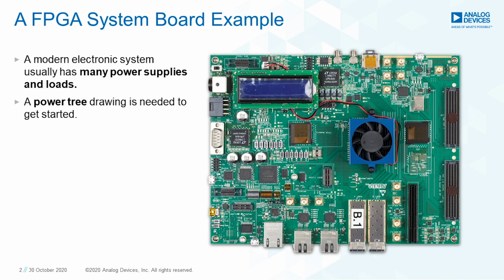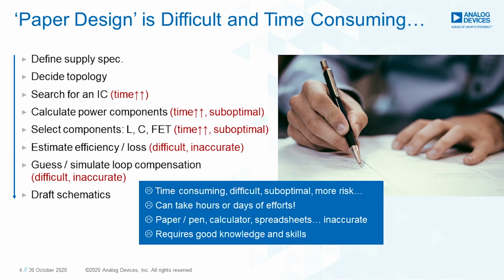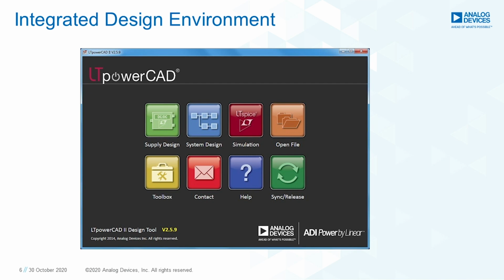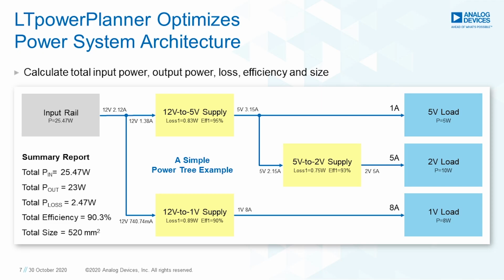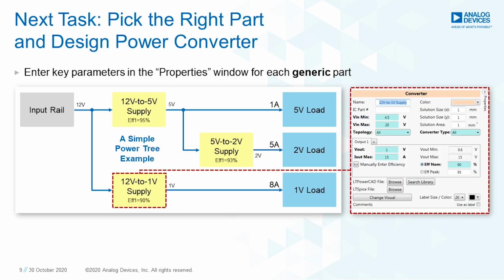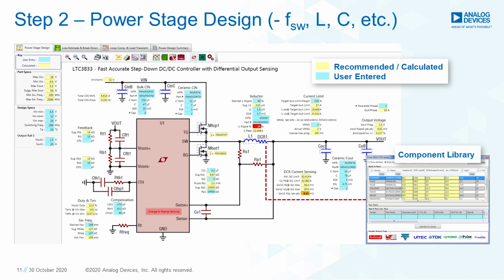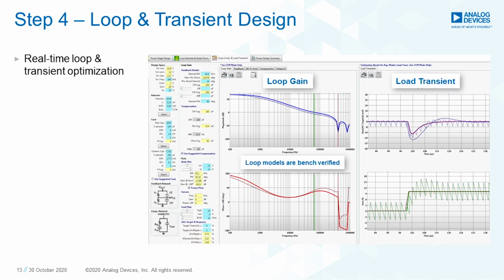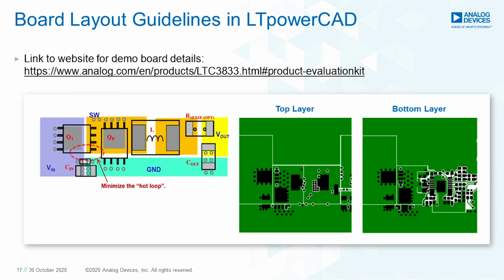設計、分析及驗證您的ADI電源方案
ADI的設計工具套件可以幫助客戶實現電源性能目標，同時為工程師提供從一開始就優化電路板的平台。 本片將重點介紹ADI電源產品群組的典型範例。電源